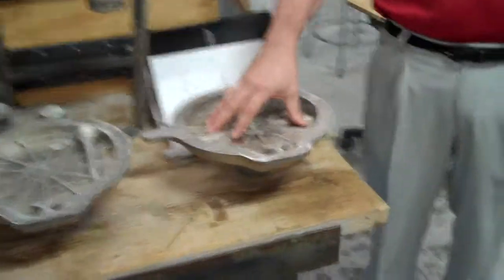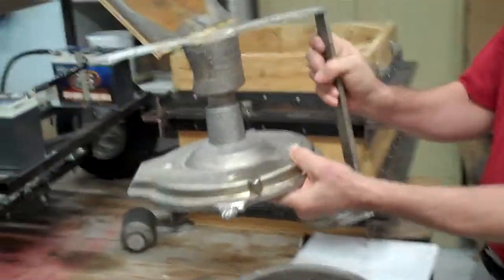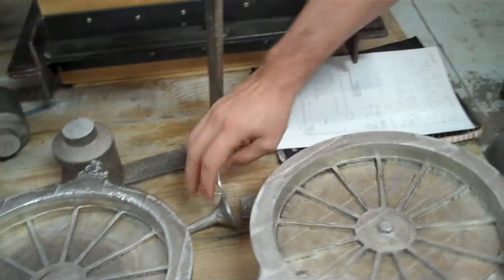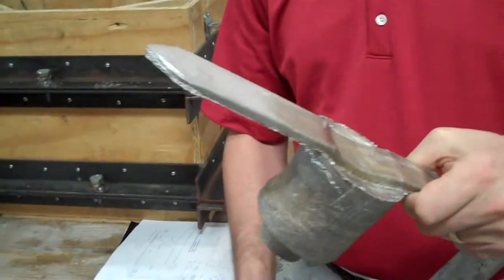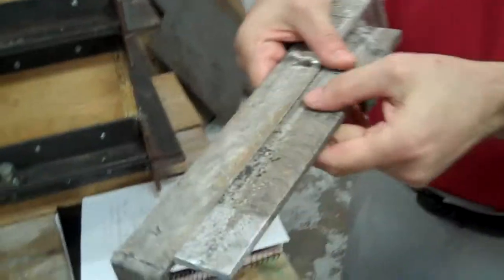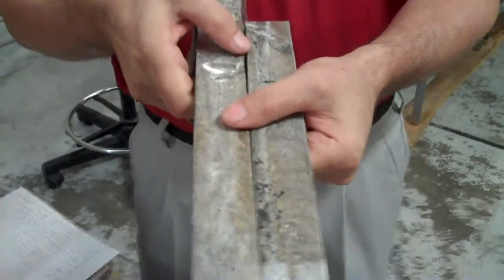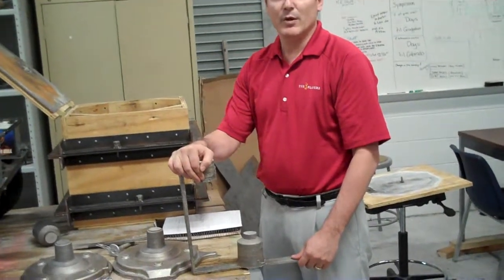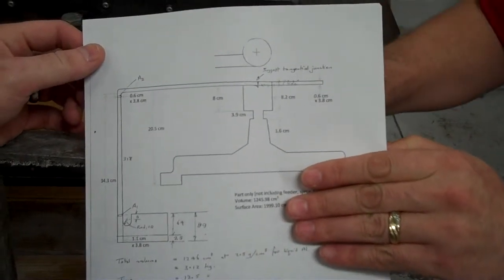Osprey Racing Dynamometer Housing Casting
Osprey Racing member explains the steps followed to cast a housing for a dynamometer. The dynamometer will be used to measure the engine torque.